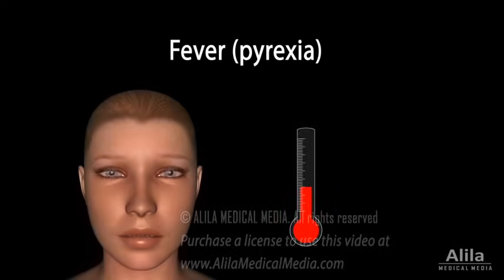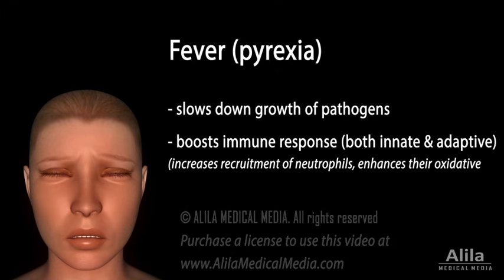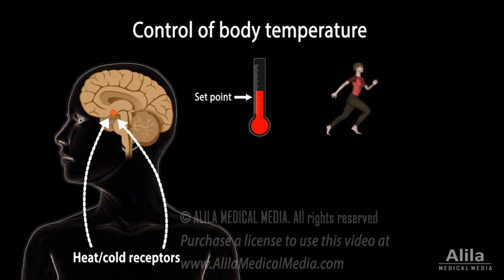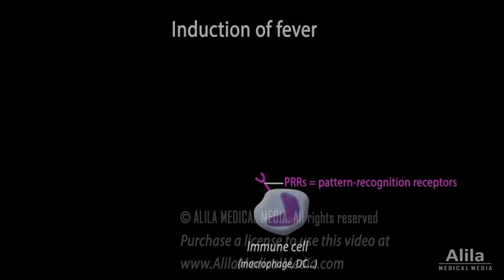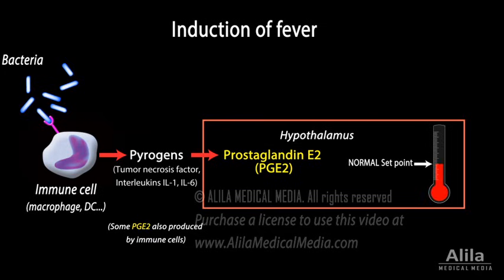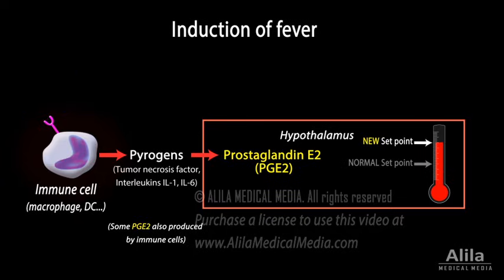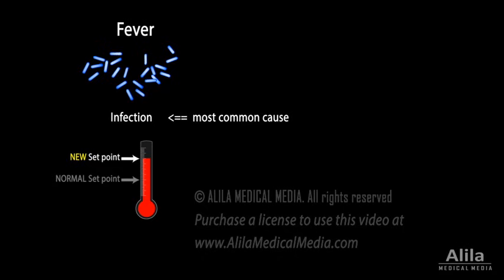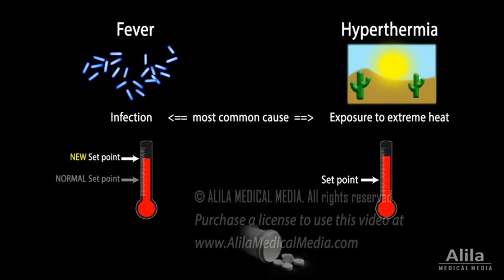Induction of Fever, Control of Body Temperature, Hyperthermia, Animation.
(USMLE topics) How the hypothalamus controls body temperature. How fever resets the hypothalamus. Fever versus hyperthermia.

Fever, clinically known as pyrexia, is an abnormal increase in body temperature, usually due to an illness.  Commonly thought as an undesirable side effect of diseases, fever is actually an effective way the body uses to fight infections. Patients usually recover faster when they allow fever to run its course rather than suppressing it with fever-reducing medications. This is because a higher temperature slows down the growth of most pathogens, as well as boosts the effectiveness of the body’s immune response. It also increases metabolic rates and thereby accelerating tissue repair.
Normally, the hypothalamus keeps the body’s temperature within a narrow range around 37 degrees Celsius, or 98.6 degrees Fahrenheit. The hypothalamus acts like a thermostat. It receives inputs from heat and cold receptors throughout the body, and activates heating or cooling, accordingly. When the body is too hot, the hypothalamus sends instructions for it to cool down, for example, by producing sweat. On the other hand, when temperature drops, the hypothalamus directs the body to preserve and produce heat, mainly via the release of norepinephrine. Norepinephrine increases heat production in brown adipose tissue and induces vasoconstriction to reduce heat loss. In addition, acetylcholine stimulates the muscles to shiver, converting stored chemical energy into heat.
Fever is part of the inflammatory response. When immune cells detect the presence of a pathogen, for example, upon binding to a component of bacterial cell walls, they produce inflammatory cytokines. Some of these cytokines are fever-inducers, or pyrogenic. Pyrogenic cytokines act within the hypothalamus to induce the synthesis of prostaglandin E2, PGE2, the major fever inducer. PGE2 acts on thermoregulatory neurons of the hypothalamus to raise the body’s temperature set point. In other words, PGE2 tricks the hypothalamus into thinking that the body is cold, while in fact the temperature did not change. In response, the hypothalamus instructs the body to actively produce heat to raise body temperature above normal.  Fever-reducing medications, such as aspirin and ibuprofen, work by suppressing PGE2 synthesis.
Once infection is cleared, pyrogens are no longer produced and the hypothalamic thermostat is set back to normal temperature. Cooling mechanisms, such as sweating and vasodilation, are activated to cool the body down.
While fever is usually beneficial and need not be treated, precaution should be taken to prevent body temperature from running too high, which may cause confusion, seizures and irreversible damage to the brain.
Finally, it is important to differentiate between fever and hyperthermia, the latter is often caused by extended exposures to extreme heat, or heat stroke. Unlike fever, the body’s temperature set point in hyperthermia is unchanged and the body does not produce the extra heat; its cooling system is simply exhausted and fails to compensate for the excessive external heating. Hyperthermia is always harmful and must be treated with various cooling methods. Fever-reducing medications have no effect on hyperthermia as pyrogens are not involved.